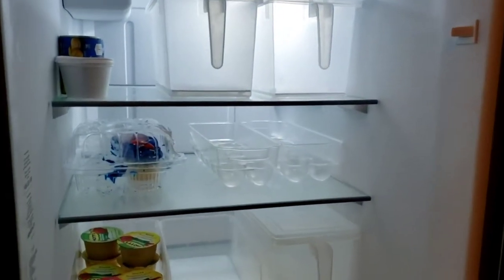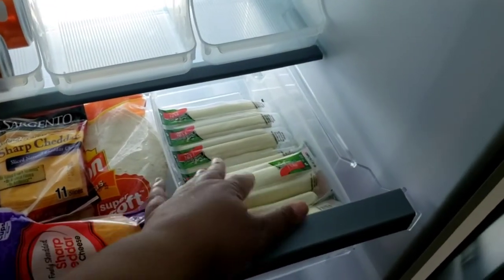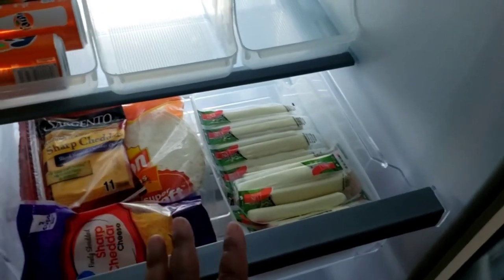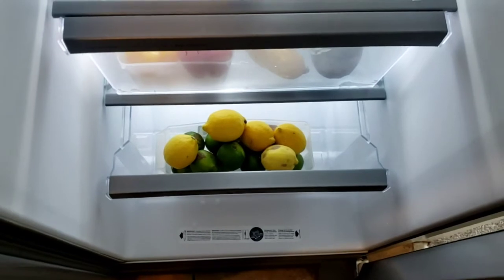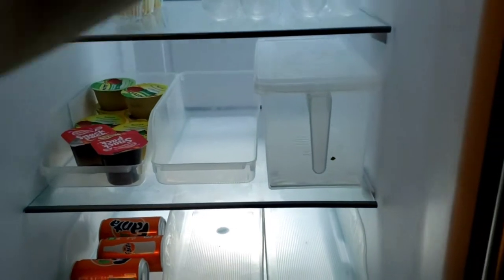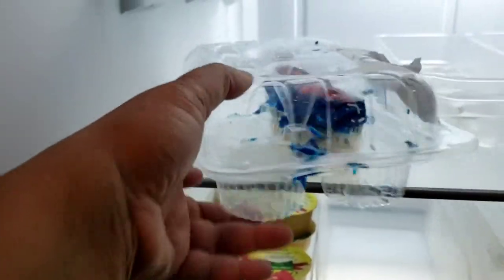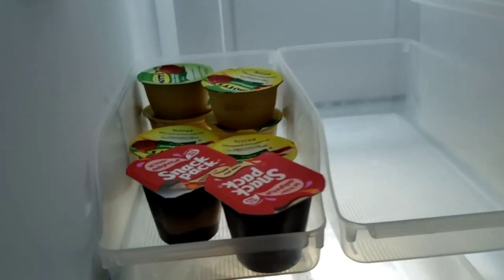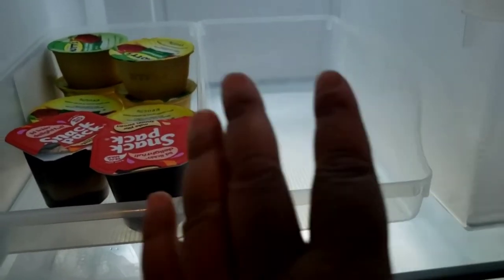Refrigerator organization and grocery haul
Today I will be showing you a grocery haul and my brand new refrigerator from Lowes.
I ended up getting the whirlpool with french doors and ice/water machine.
Lowes had free delivery but I paid a small fee for them haul away my old refrigerator.
Also I got some food storage and organizing bins from the dollar tree and Amazon; they cost less than $50 all together.
Here are some product links:
food bins

Make sure you give this video a " thumbs up "